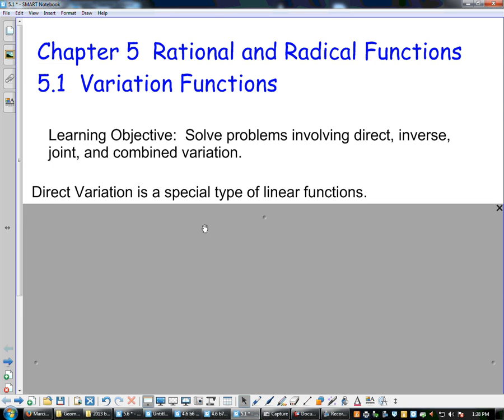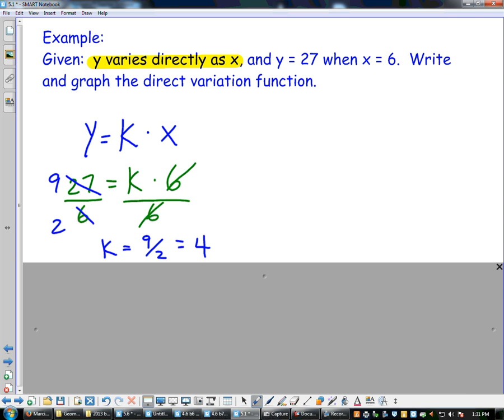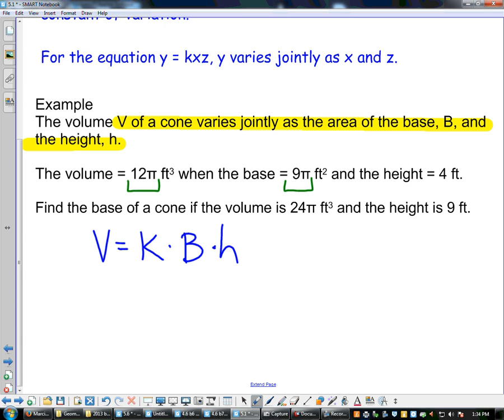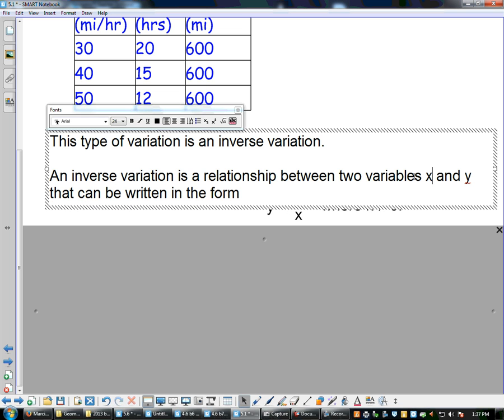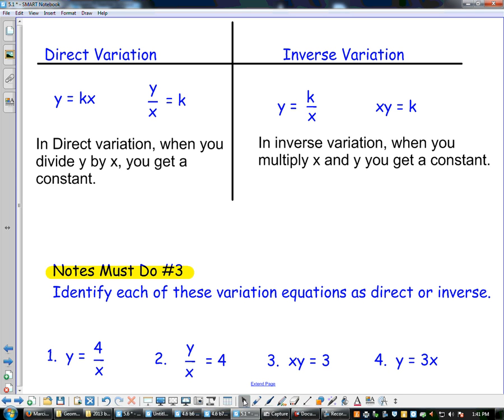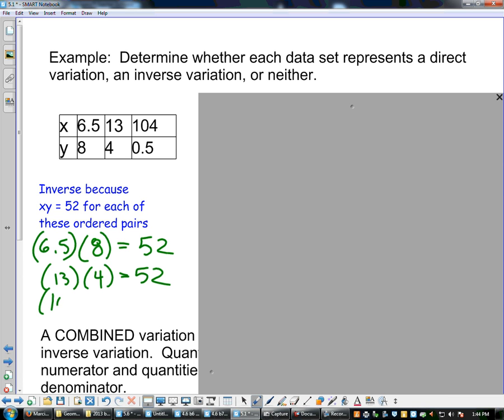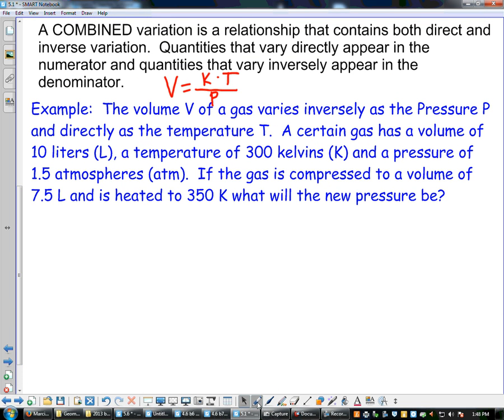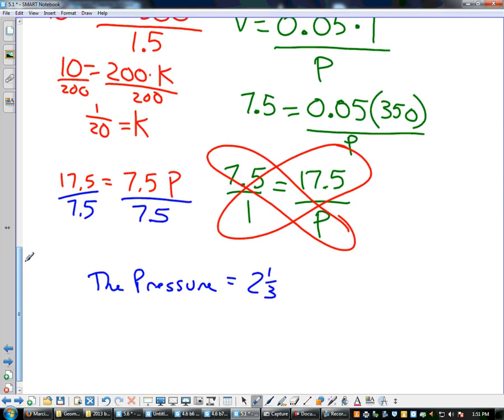Alg 2 5 1 Variation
Direct, Inverse, Joint, Combined Variation